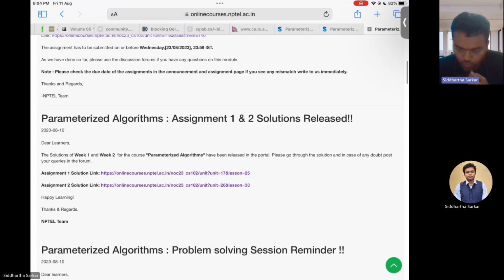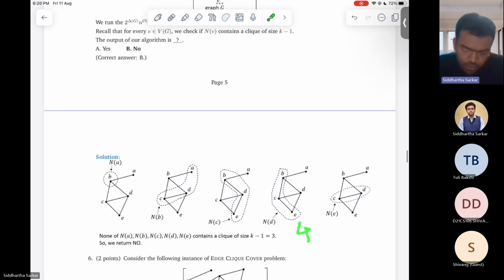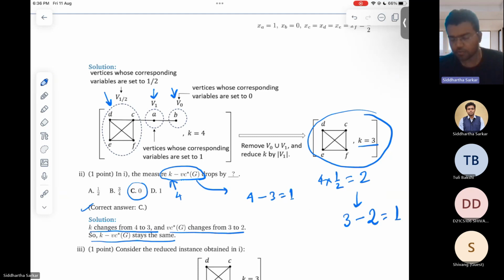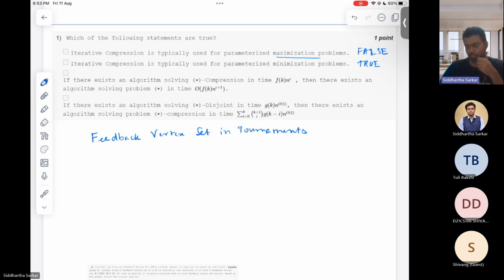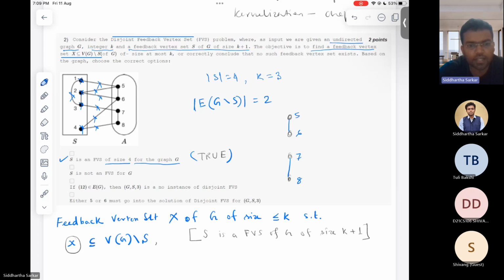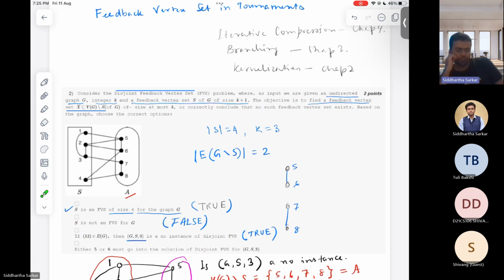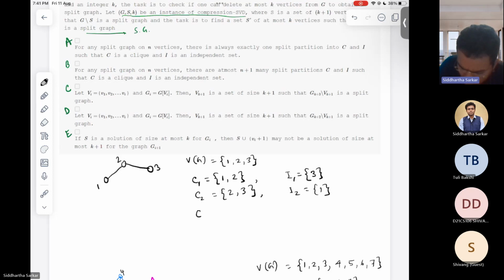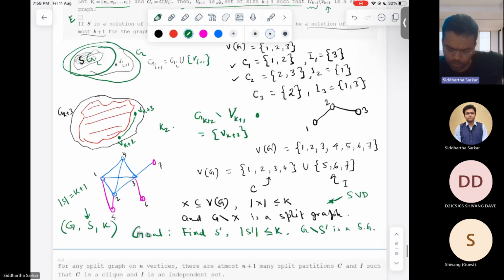Parameterized Algorithms 2023 (NPTEL course: noc23_cs102) TA session 03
TA session 03 for Parameterized Algorithms 2023 (NPTEL course: noc23_cs102) was conducted on 11th August, 2023.

Topic discussed in this video: Iterative Compression in Parameterized Algorithms and related example problems.